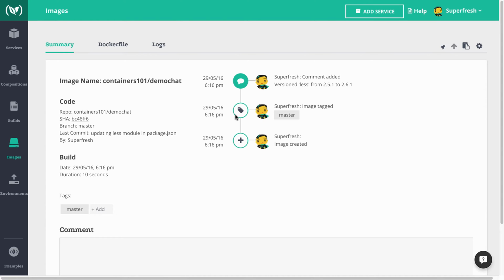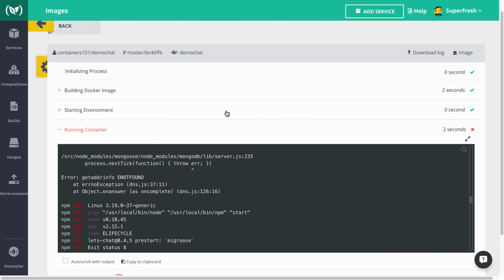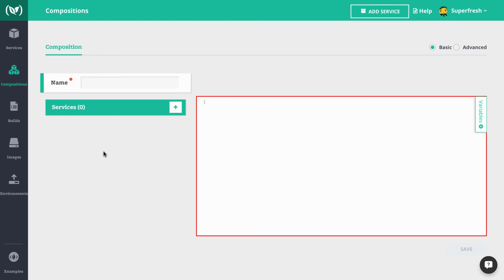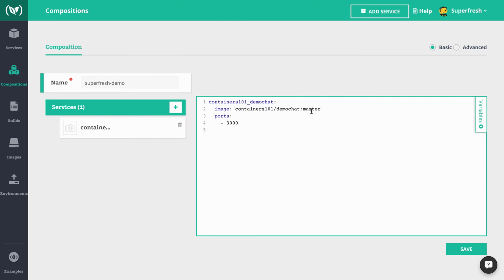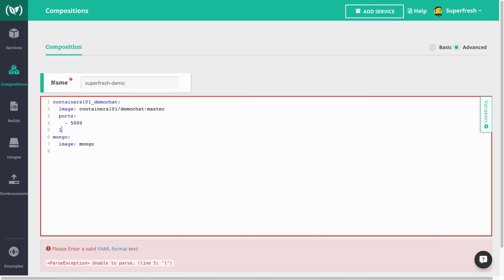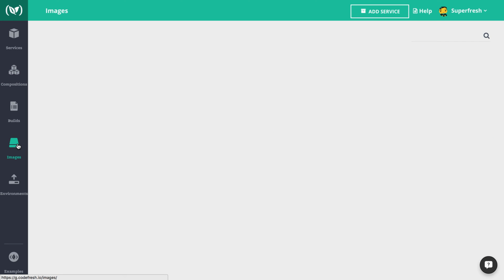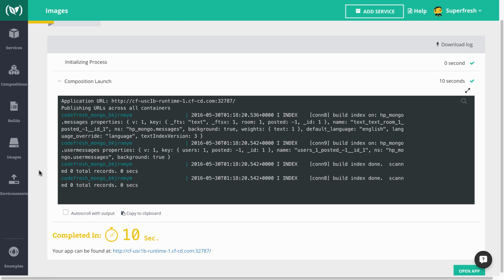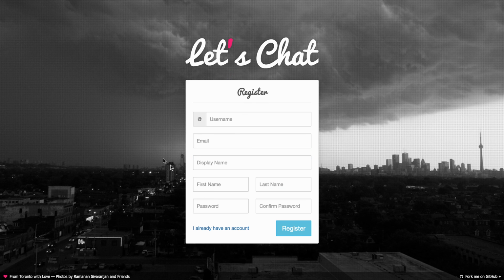Codefresh: How to Define a Composition of Microservices for CI/CD with Docker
Docker Automation and Collaboration for Agile Teams

Codefresh lets dev, QA and product work together on Docker compositions, including CI/CD, manual testing and feature previews.

In this video, we will define a composition, or collection of services, to test these containers together.